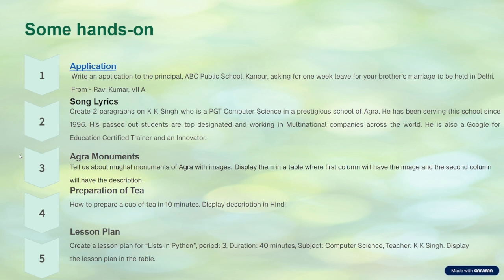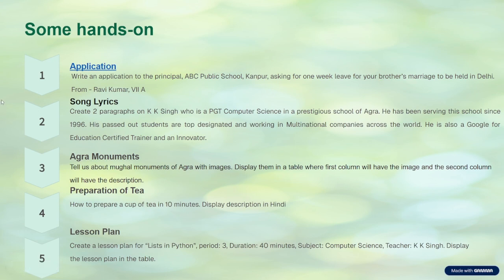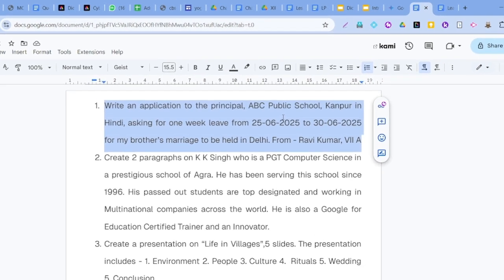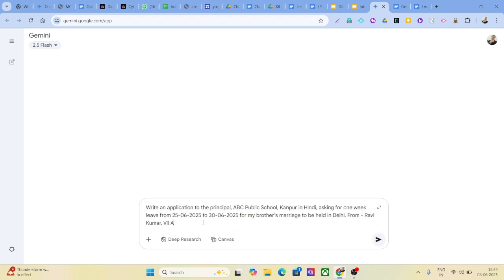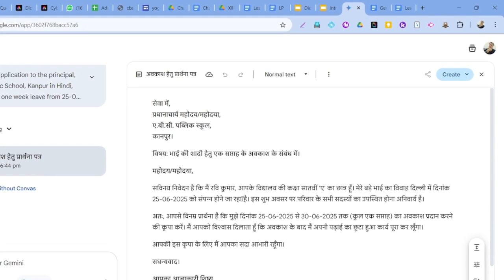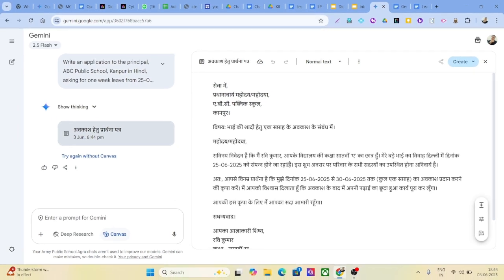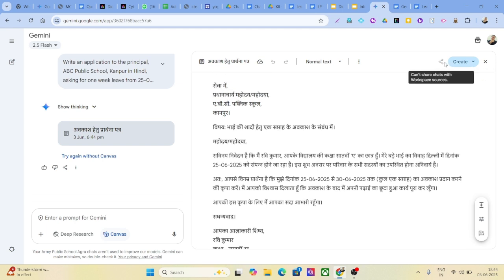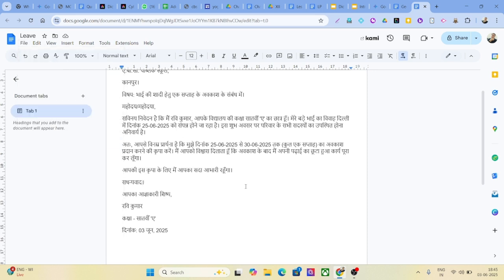Creating Application | Google Gemini | Hindi |AI model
Learn to create applications with Google Gemini! This video, explained in Hindi, guides you through leveraging this powerful AI model for your projects. Dive into practical application development with Gemini!